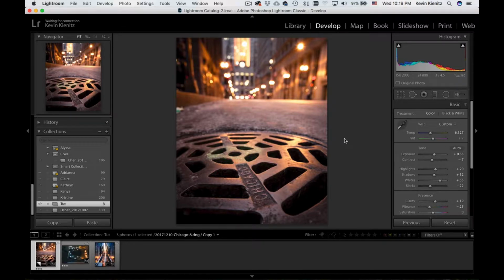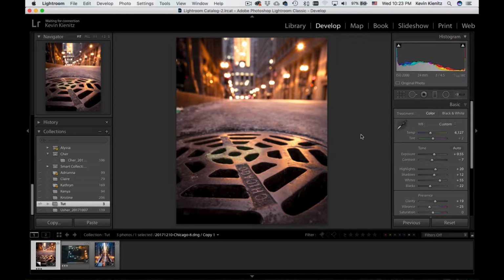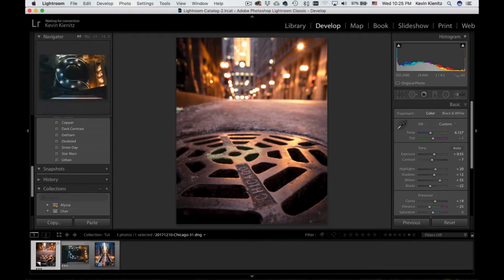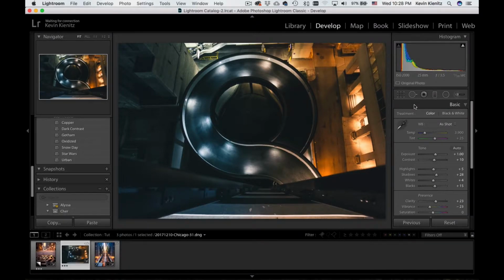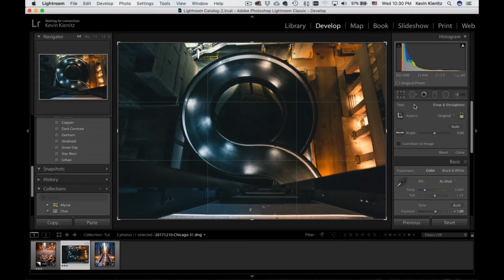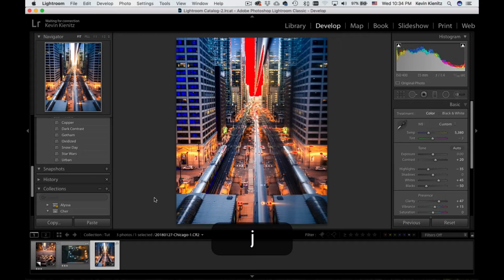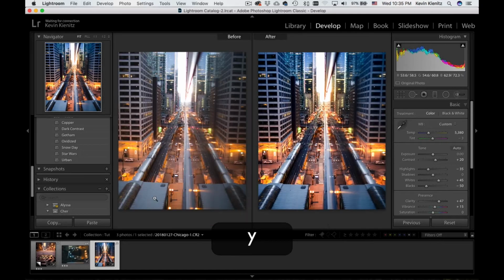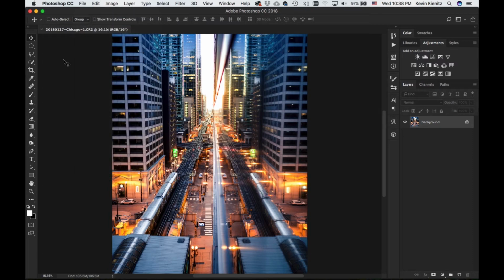Lightroom Shortcuts I Use ALL THE TIME!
Just wanted to share some of the shortcuts I use to speed up my workflow in Lightroom ... enjoy!

The Gear I’m Currently Using:
Camera Bag
Canon 5D Mkiii
Canon 77D
Canon 50mm f1.8
Canon 85mm f1.8
Canon 24-70 f2.8 II
Sigma 17-50mm
Sigma 70-200mm
Flashpoint Zoom R2
Rotolight NEO